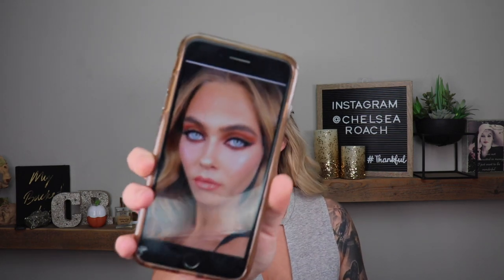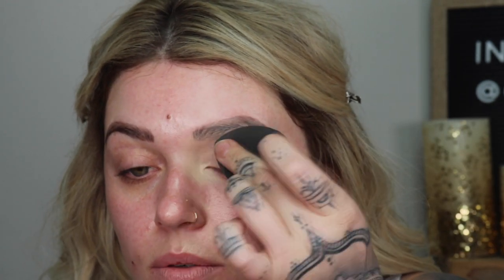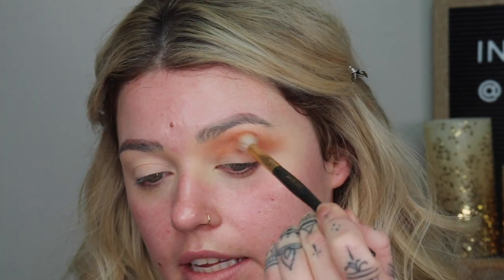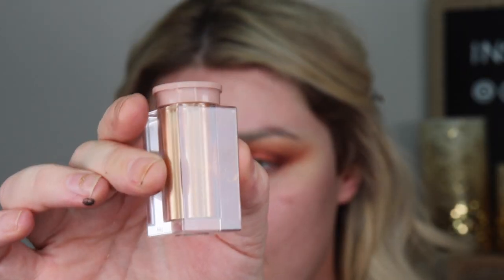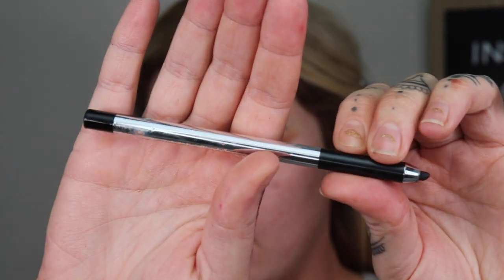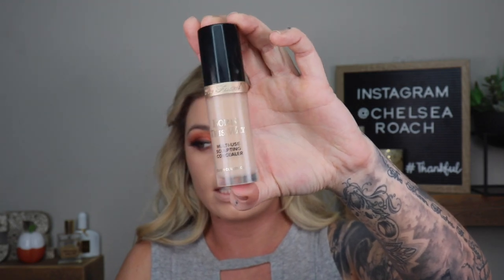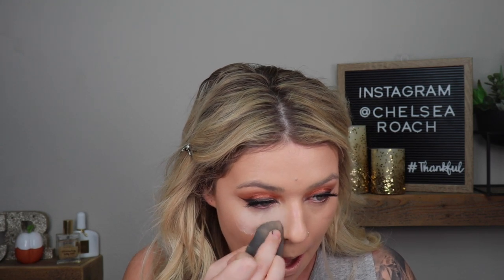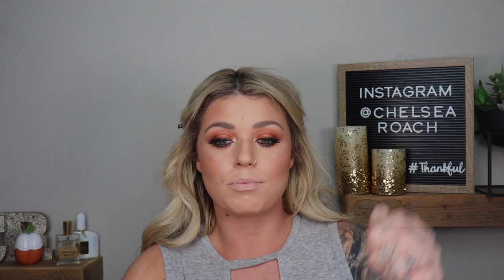CHARLOTTE TILBURY INSPIRED MAKEUP TUTORIAL || CHELSEA ROACH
HI Friends!! Welcome to this weeks make up tutorial inspired by charlotte tilbury! Charlotte Tilbury is one of my favorite makeup artist of all time. (her products are incredible as well) Recently she posted a picture of a makeup look that i fell in LOVE with. This is my recreation of the look.
I am also doing a first impression of the Jouer "Essential high coverage foundation" So far i really enjoy this foundation. It is VERY full coverage!!! which i am not mad about :)

xoxo love you guys!!!